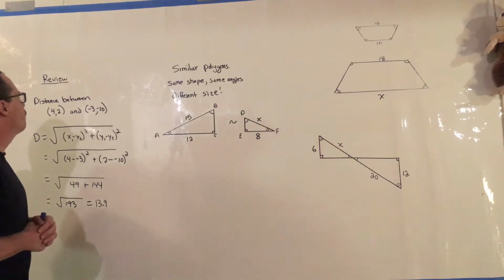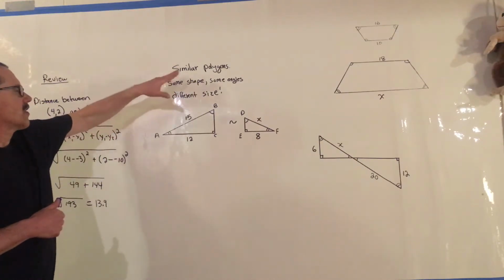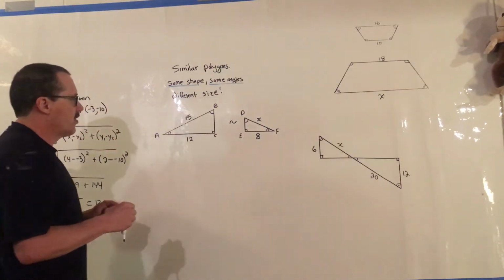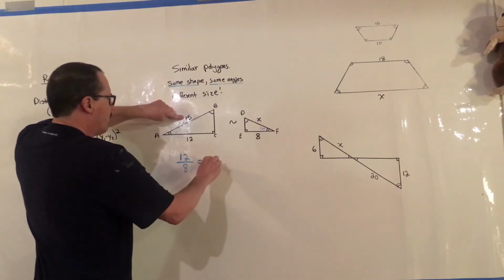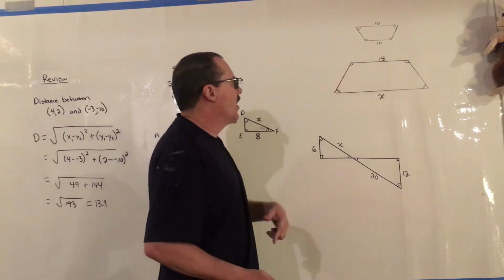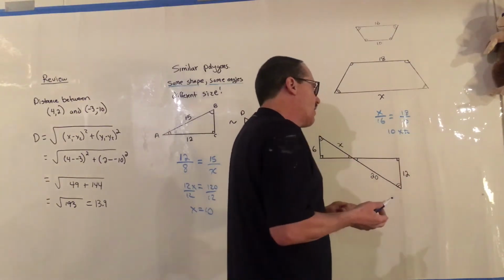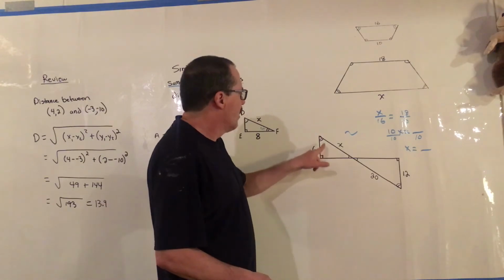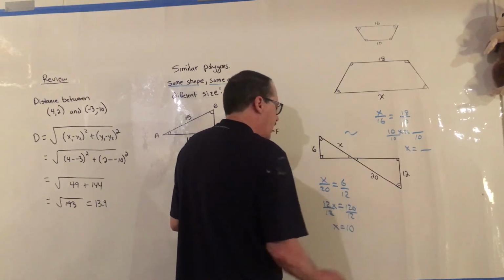March 25, 2020